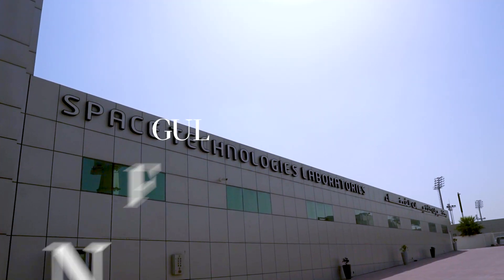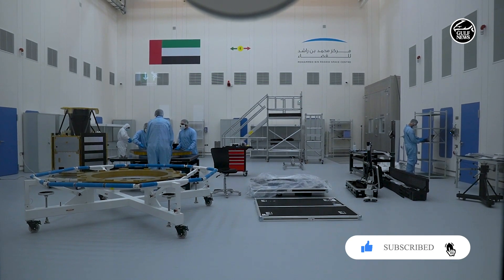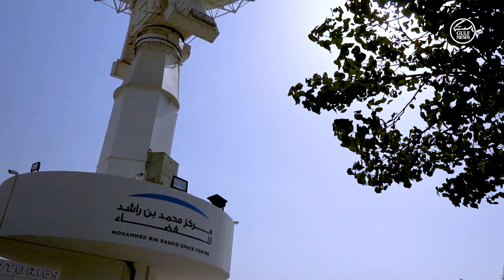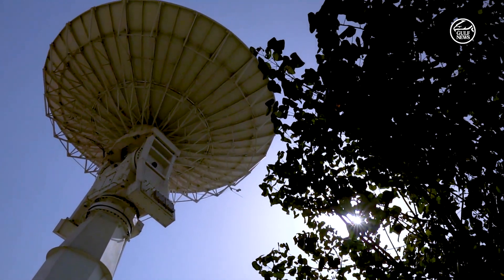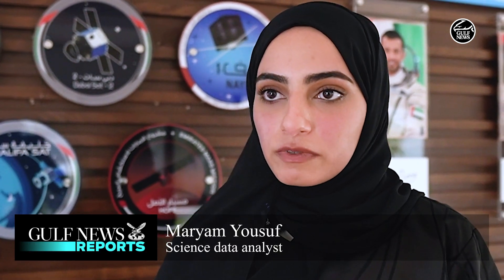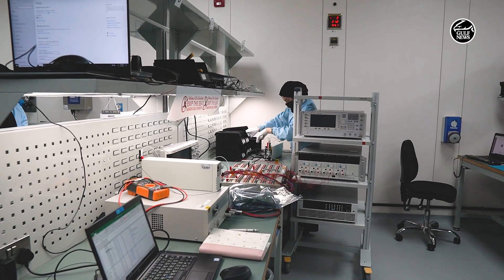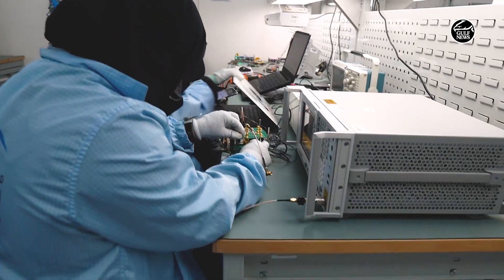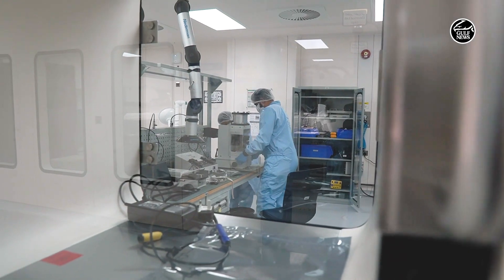This is how Emirati engineers are preparing for Hope Probe arrival in Mars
Emirati engineers at Mohammed Bin Rashid Space Centre are confident of a successful Hope Probe Mars orbit insertion (MOI) on February 9. Gulf News talks to three MBRSC engineers and gets inside the Emirates Mars Mission command centre.